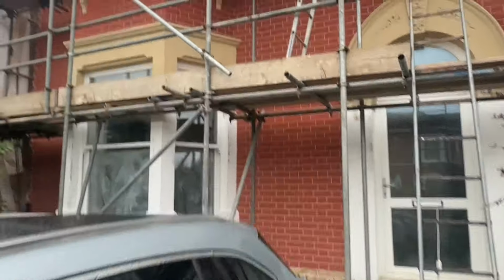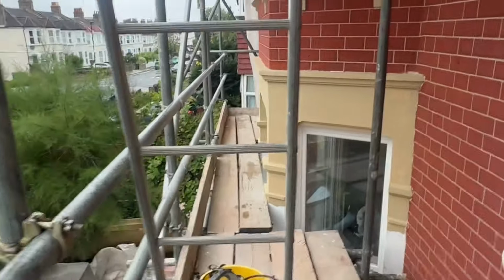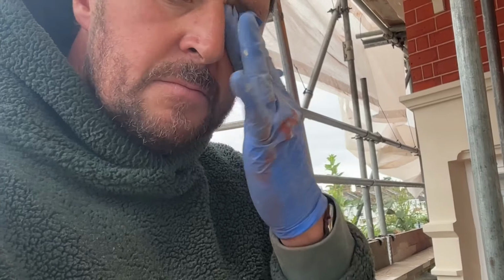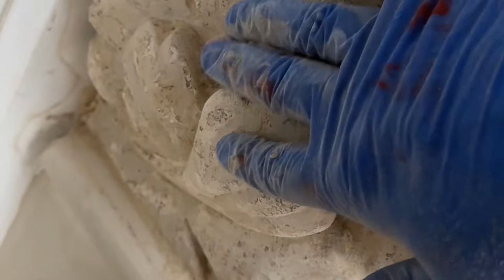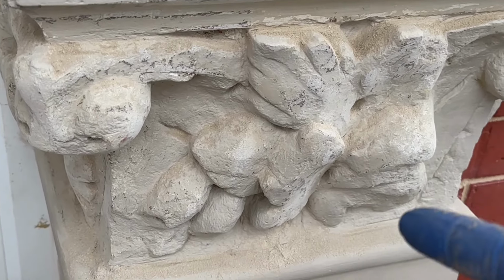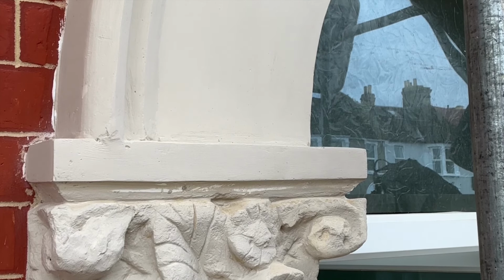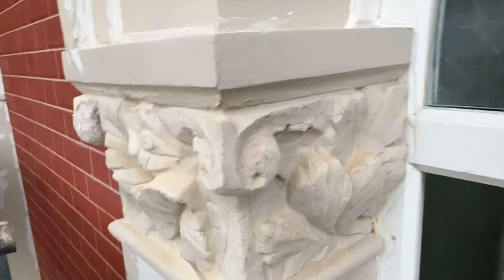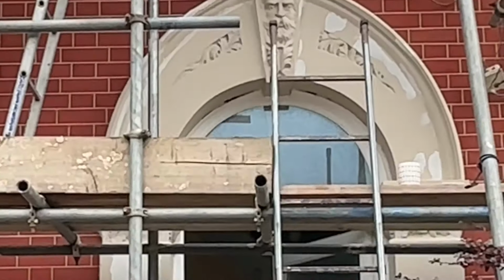😱WE PAINTED THE CUSTOMERS HOUSE THE WRONG COLOUR ! *GONE WRONG*🤦‍♂️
In this hilarious and chaotic video, watch as we take on the challenge of painting a customer's house, only to discover we've chosen the *WRONG* color! 😱 From the initial excitement to the shocking reveal, you won't believe how this situation spirals out of control. Join us for a rollercoaster of emotions, laughter, and some unexpected twists as we try to fix our blunder. Will we be able to make it right before the customer arrives?

Get ready for some epic fails, funny reactions, and a behind-the-scenes look at the painting process gone wrong!